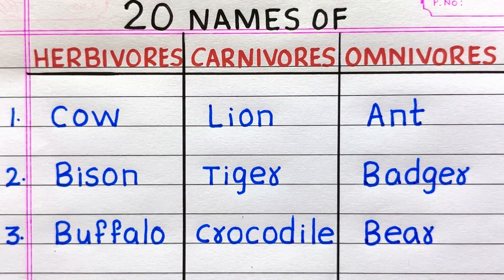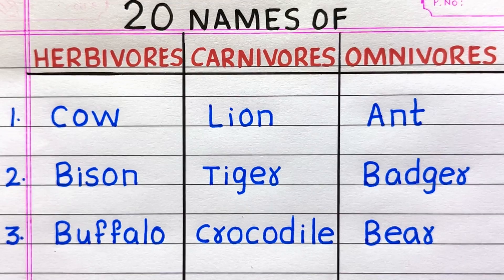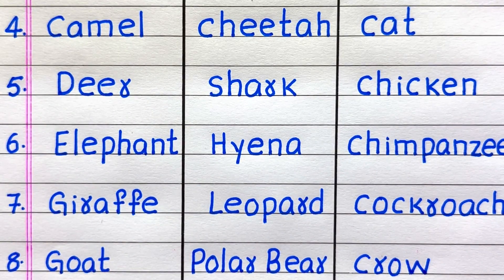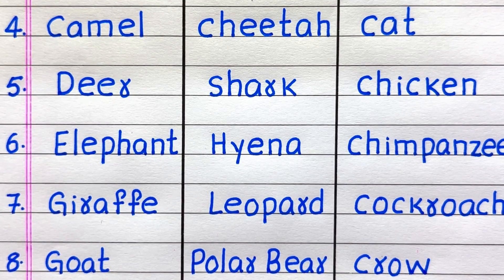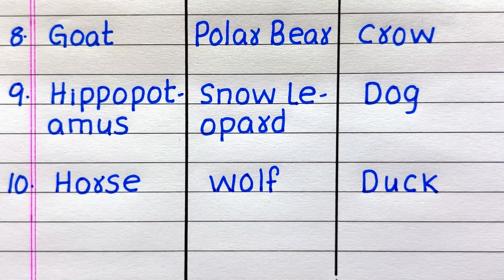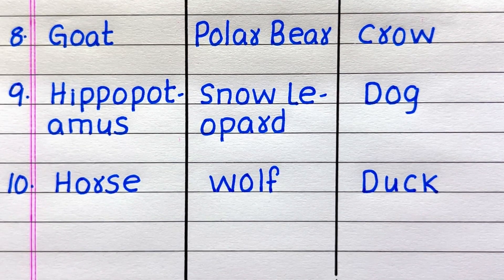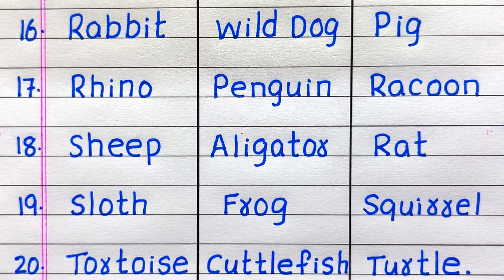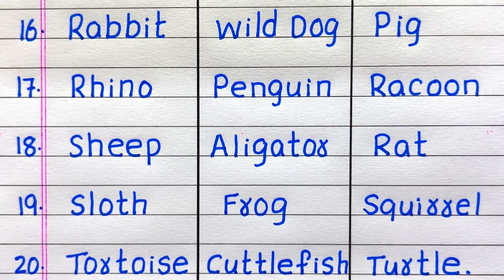Name of HERBIVORES CARNIVORES AND OMNIVORE ANIMALS | 5 | 20 HERBIVORE CARNIVORE AND OMNIVORE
Looking for a video on HERBIVORE CARNIVORE AND OMNIVORE?  You've come to the right place.  This video consists of 20 names of herbivores, carnivores and omnivores in English.

names of herbivores carnivores and omnivores
20 names of herbivores carnivores and omnivores